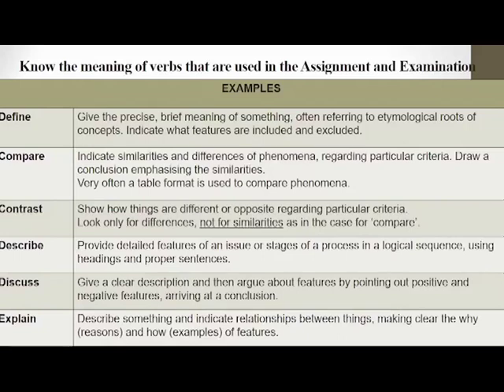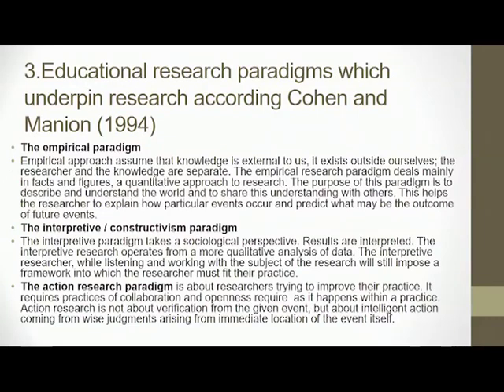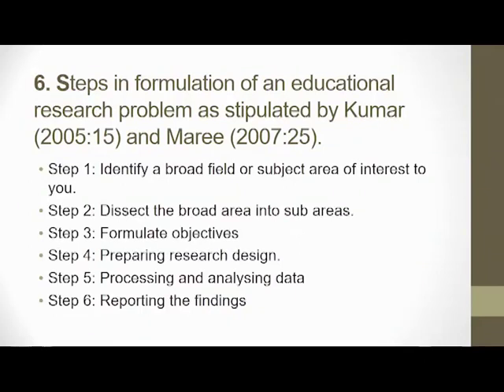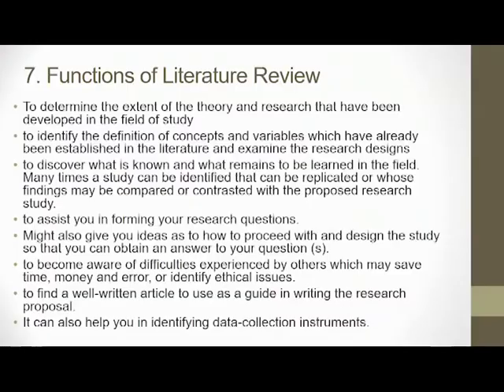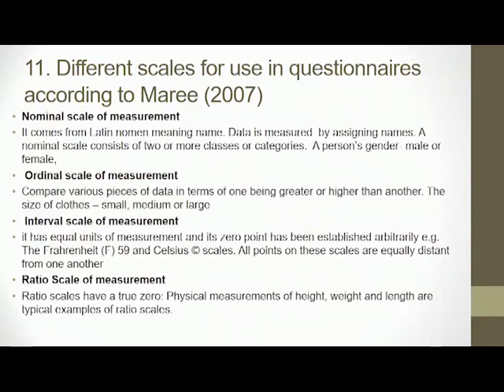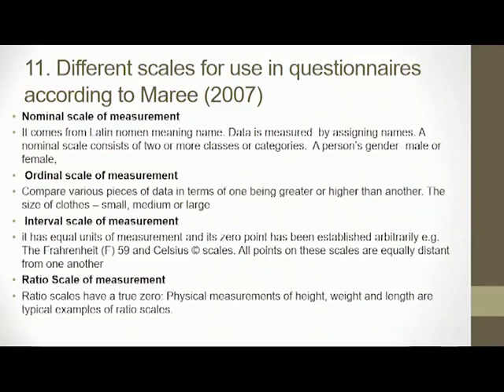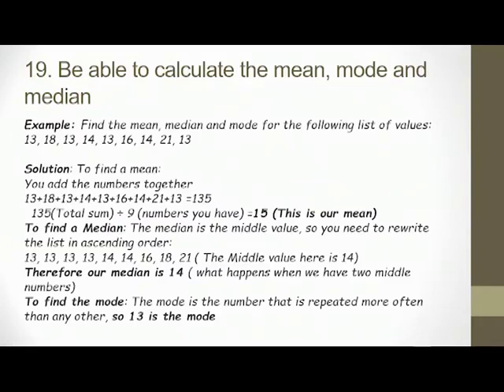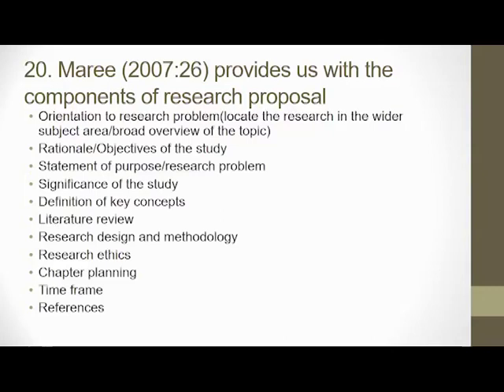IOL CC IER 31 2021